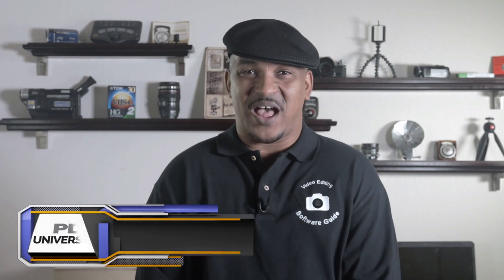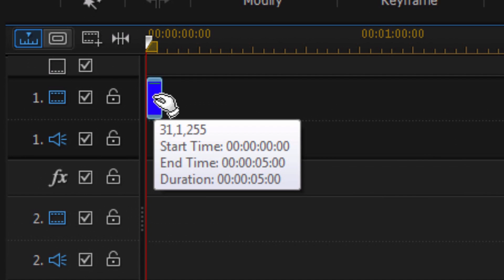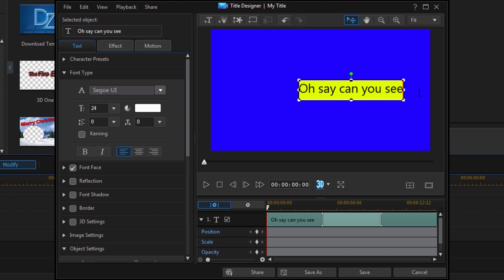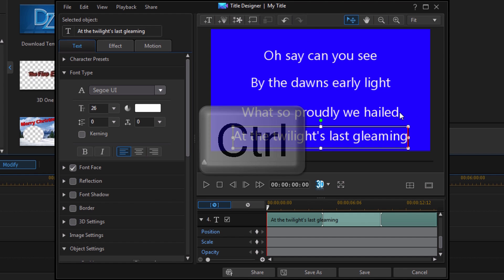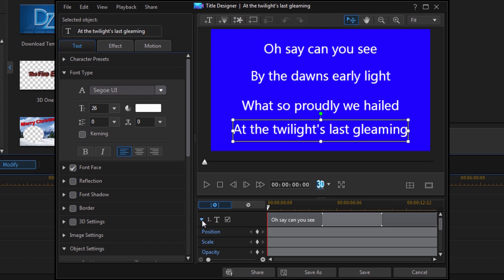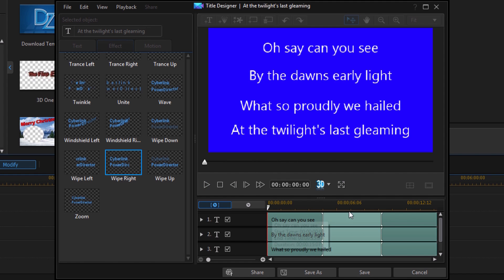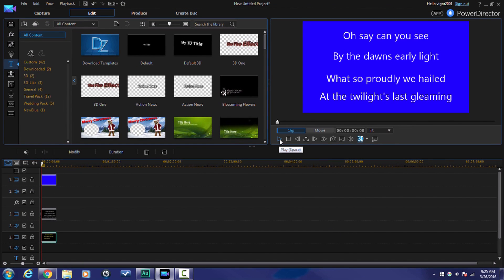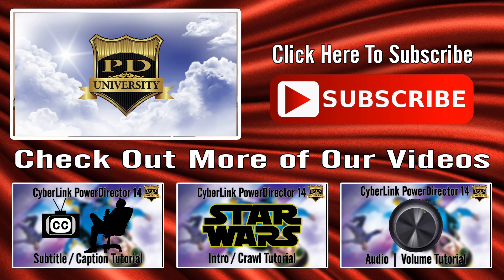How to Make Awesome Karaoke Videos | PowerDirector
Learn how to make karaoke videos with PowerDirector 14. This karaoke tutorial teaches you how to create a karaoke video using the title designer. This method shows you how to create text that changes color so that performers know when to sing each line in the song. This tool can be used to create karaoke lyrics and titles for any song with any amount of singers. We also show how to match the timing of the color change up with the beginning and the end of each mine of lyrics. This is a great tool which allows you to create fun karaoke videos for any occasion. We walk you through all of the tools so that you can easily use them in PowerDirector 14. This fun and lively tutorial will have you creating a professional karaoke lyric videos with ease.

Title: Future Focus Version B
Composer: Joshua Mosley
Album: MusicBOX Collection 2
Publisher: Digital Juice Music, INC.